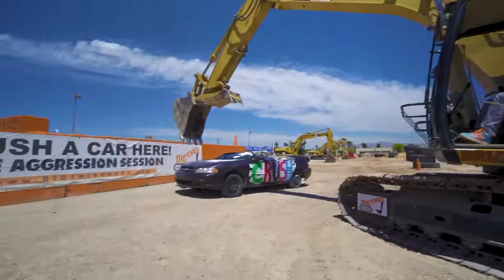Blippi Visits Dig This & Learns Verbs | Blippi Full Episodes | Educational Videos for Kids | Toys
In this educational video for kids, Blippi visits Dig This in Las Vegas. Get ready for another amazing adventure with Blippi as he teaches you all about verbs!